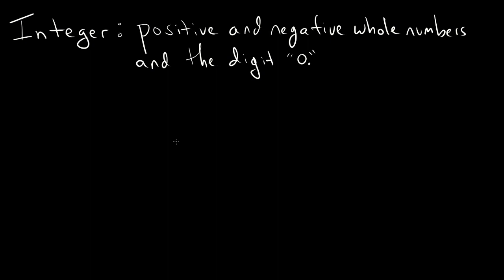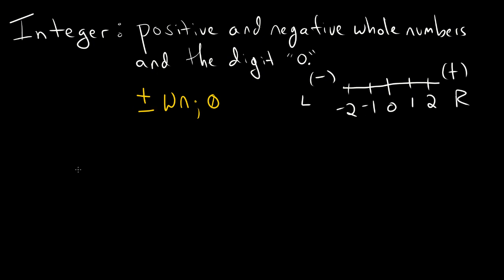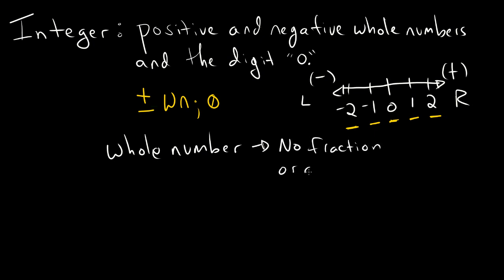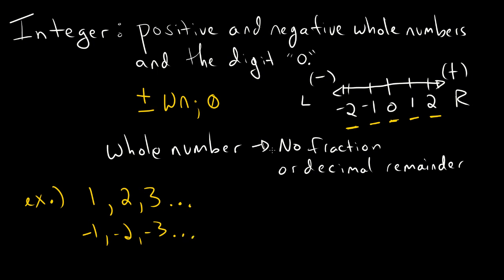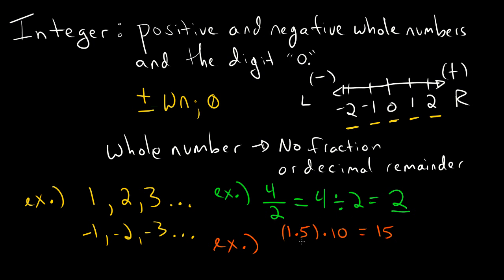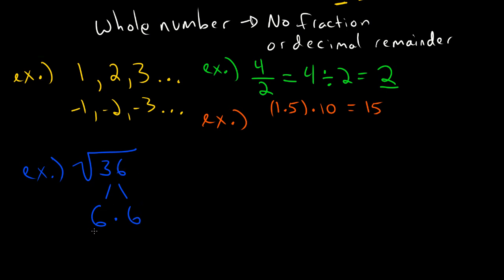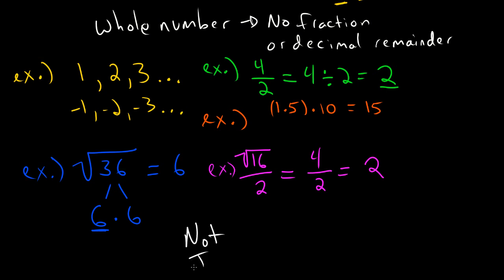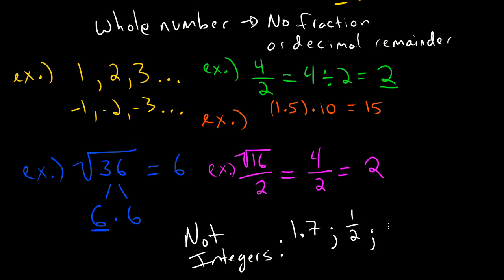Clearwater Tutoring Introduction to Integers MAFS.6.NS.3.6.c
We go over the introduction to integers.